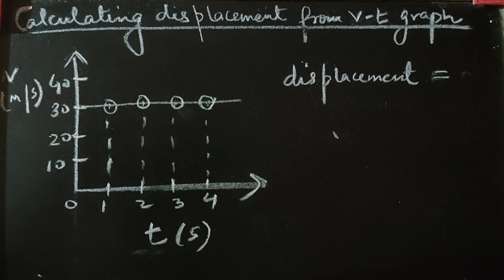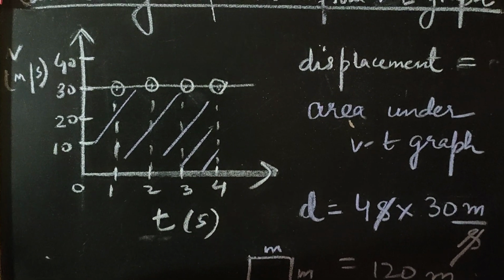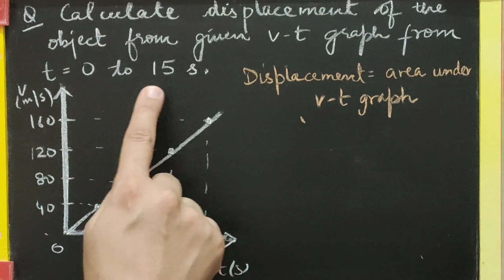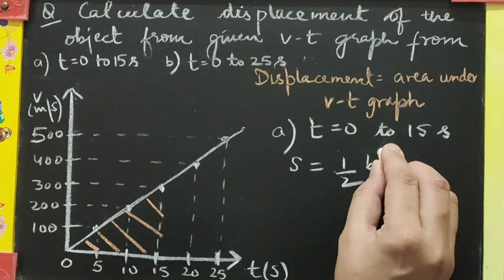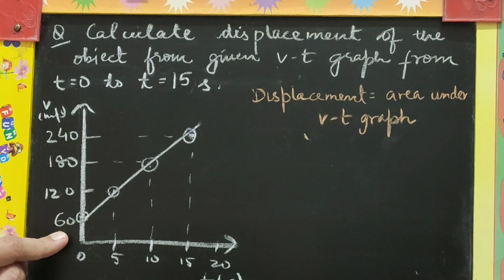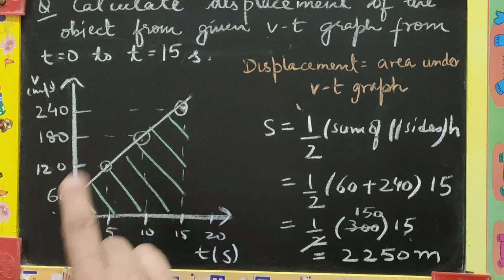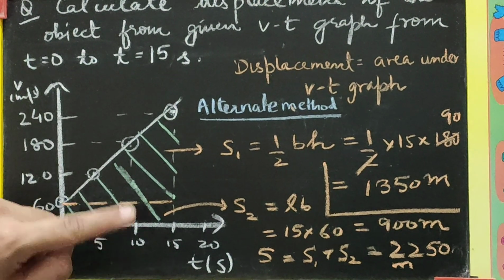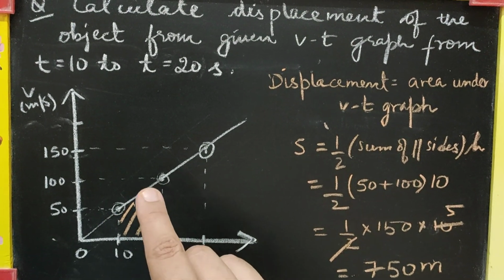Class 9 Physics: Motion (6)